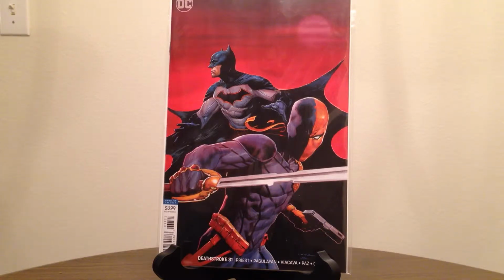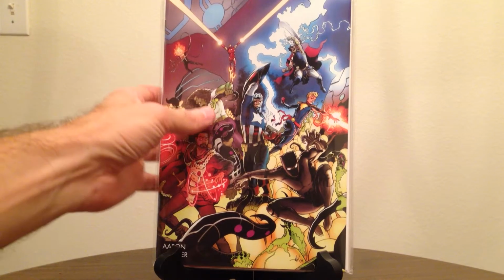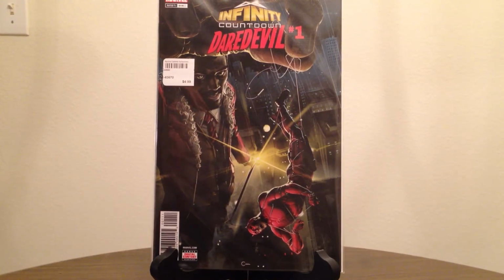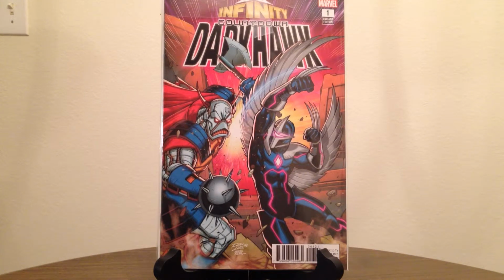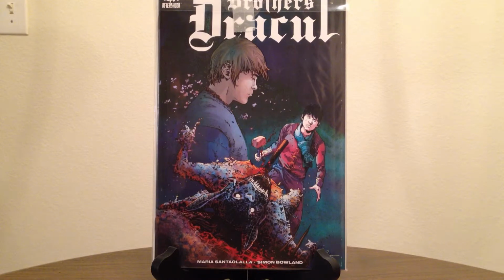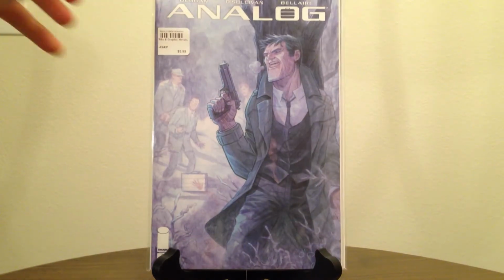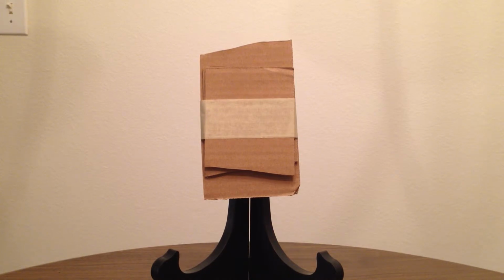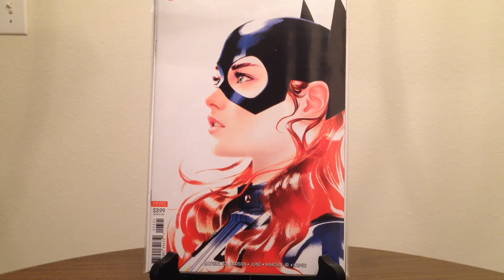New Comics Pickups for May 16-23, 2018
I get to the store late and don't always show new books every week, but there were some interesting new pickups to share, including some that came in from Midtown.